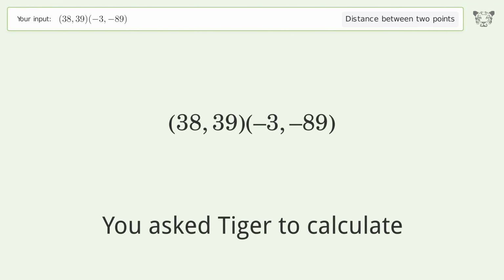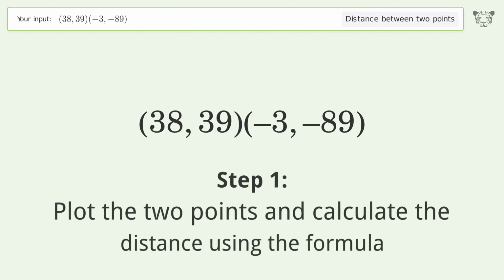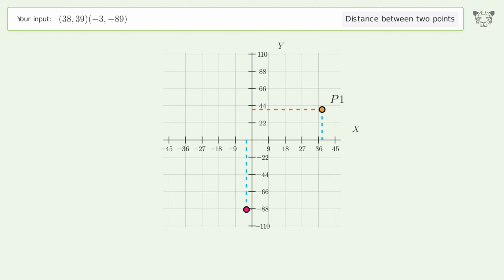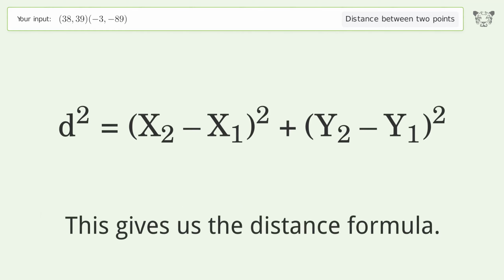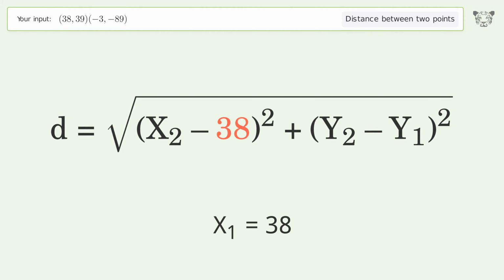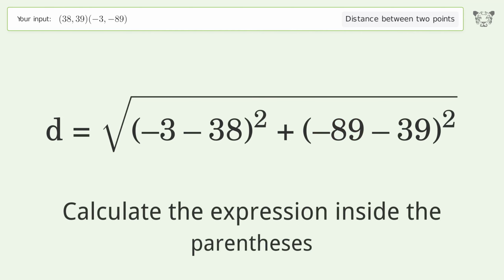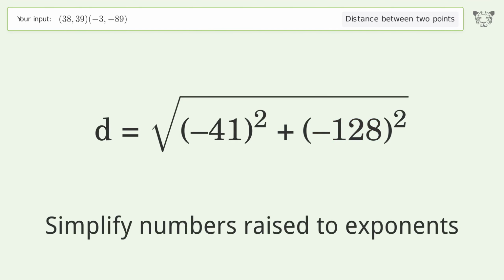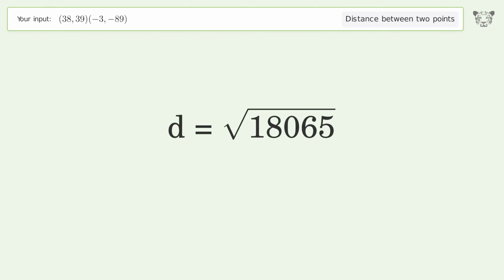Find the distance between two points p1 (38,39) and p2 (-3,-89): Step-by-Step Video Solution